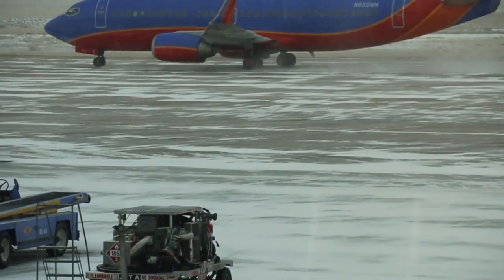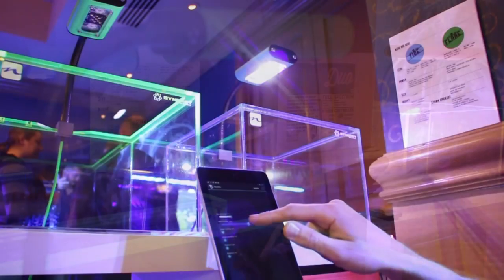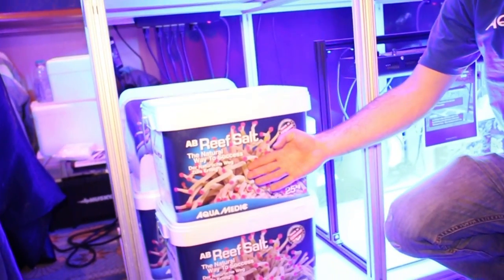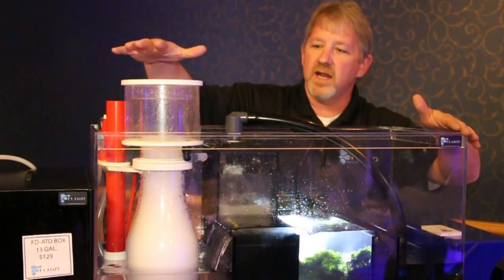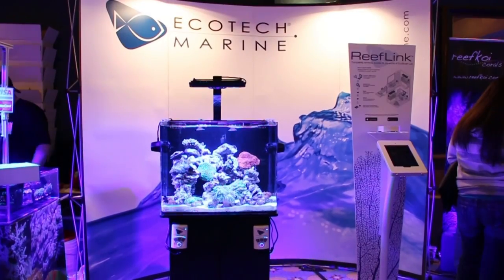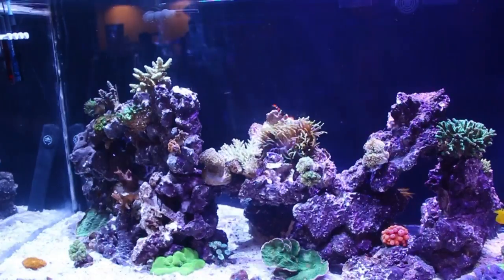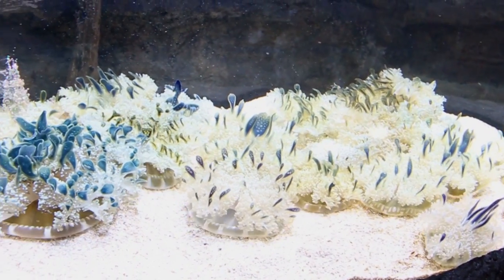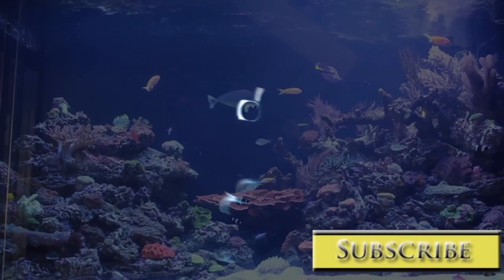Reef Stock 2014 - Full event coverage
Wedding Film Instagram | @ThomasVisionFilmsWed
YouTube BTS Instagram | @ThomasVisionFilms